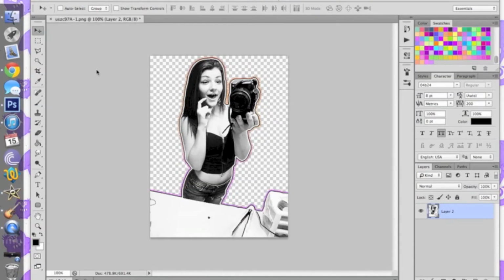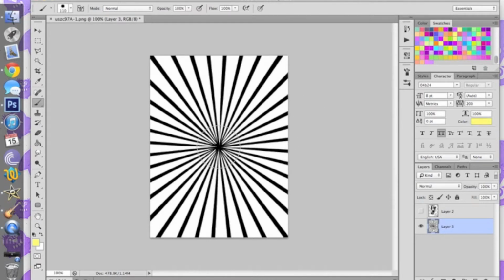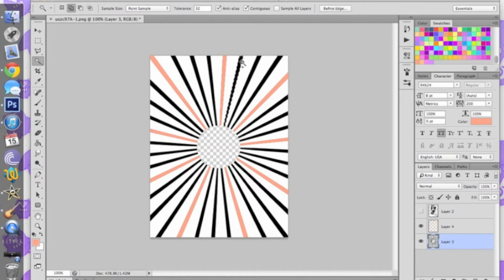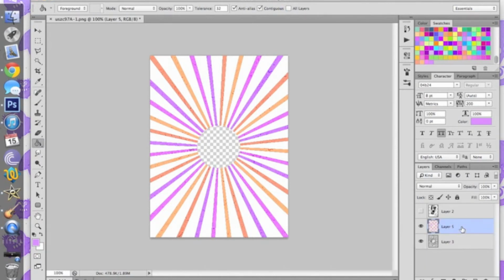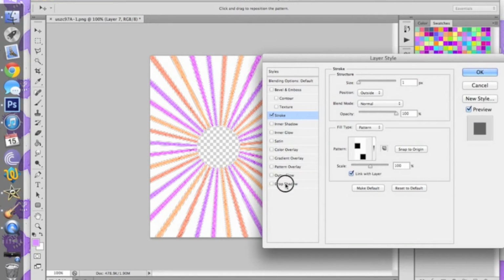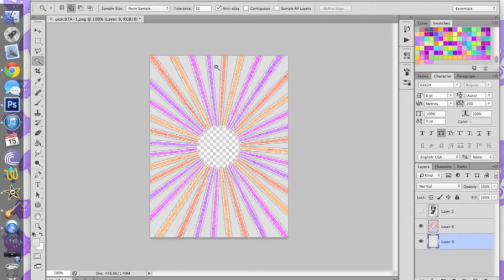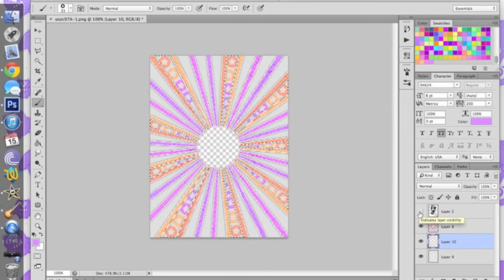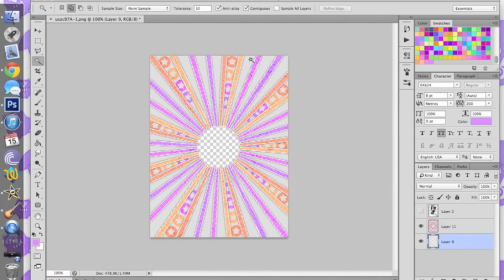Preppy Sign Tutorial PART 2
This tutorial was requested.
I apologize that it's a little blurry! I was testing out new settings (bad choice lol). I suggest using the bigger player or watching this in fullscreen.

Please visit us for tutorials and much more at Girlyythemes.net!